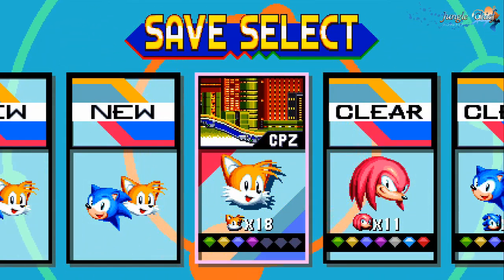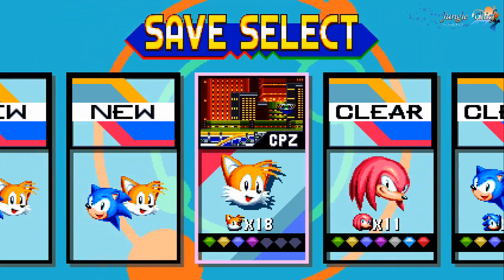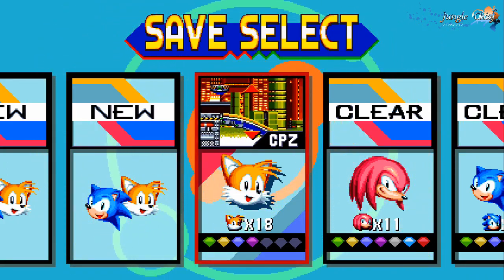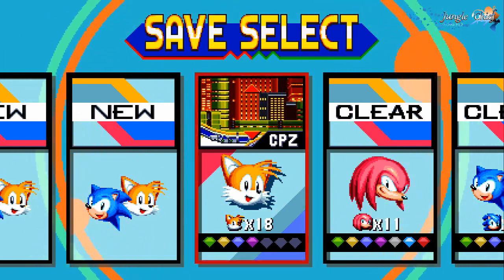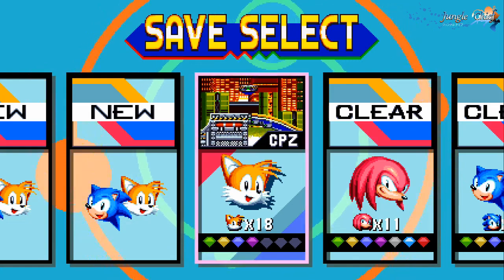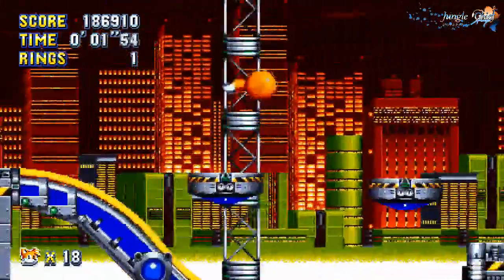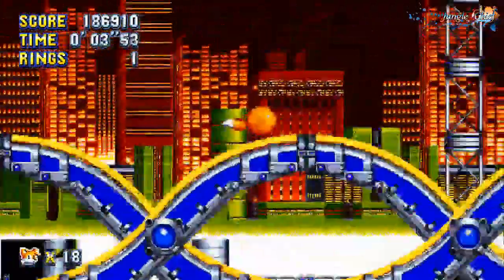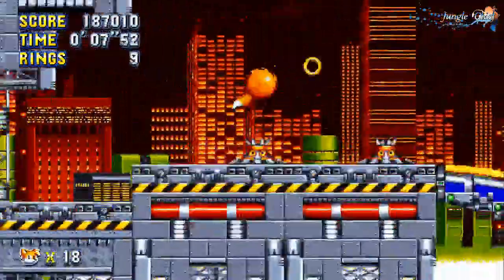Sonic Mania - Emerald Farm Strat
I had someone ask me about finding special stages, so I thought I would make this quick video. Feel free to let me know if you have found a big ring closer to the start of the level, this one was the one I was able to get to the fastest. After you fail or succeed in the Special Stage, you use the Exit feature, restarting the level wont respawn the big ring. You can exit right after completing the bonus stage, it will save having got the emerald.